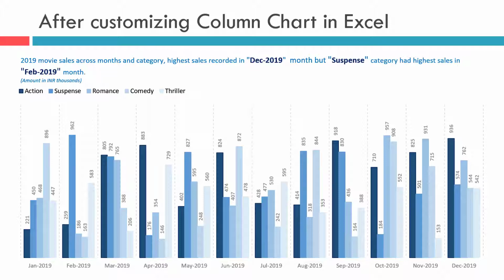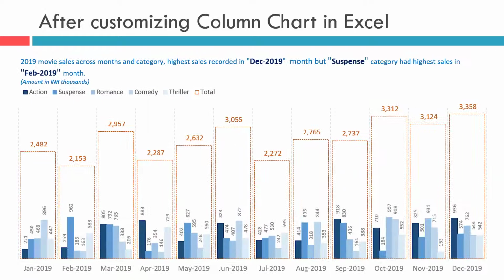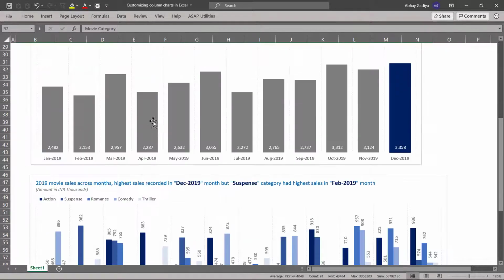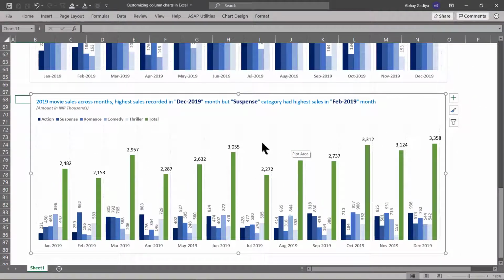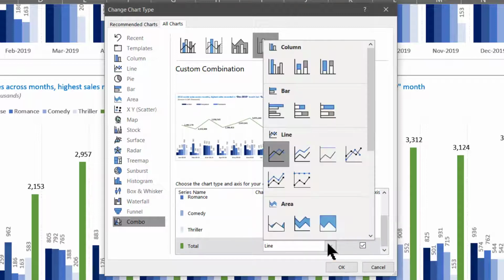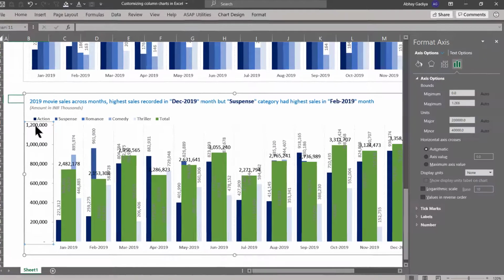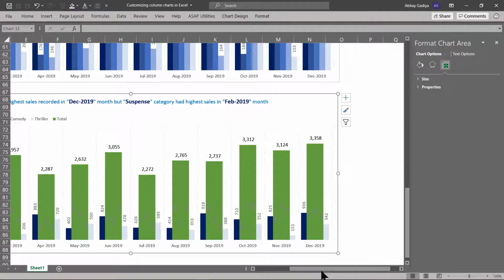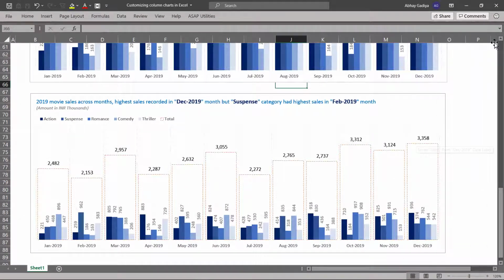Container Chart in Excel - Multi column chart with totals in Excel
This video explains all the steps required to create container chart in Excel which displays multiple small column charts along with total of these small columns.